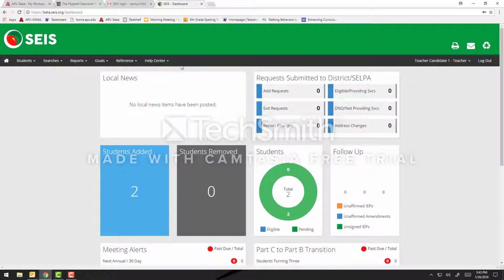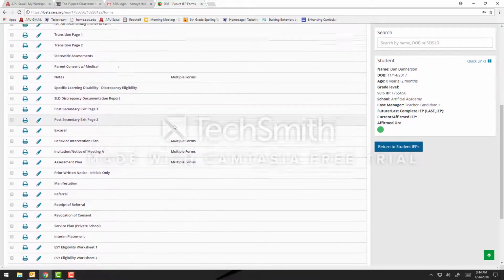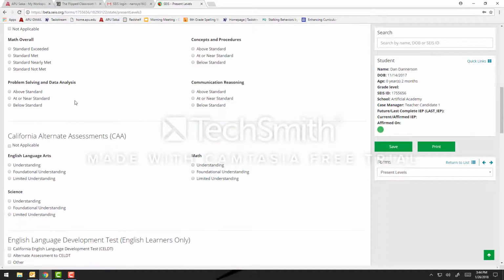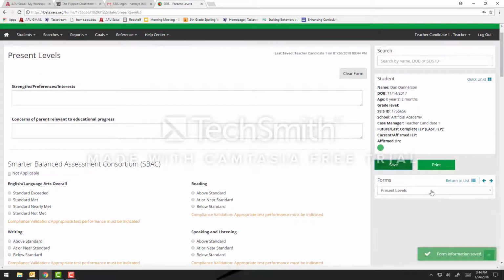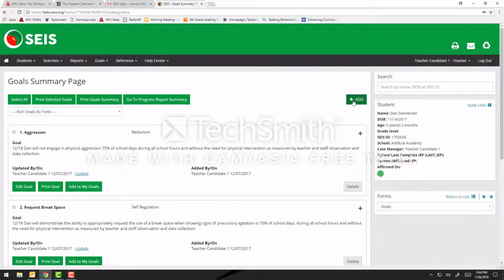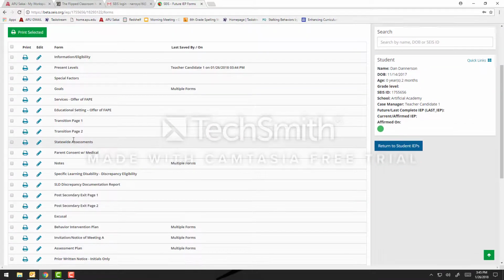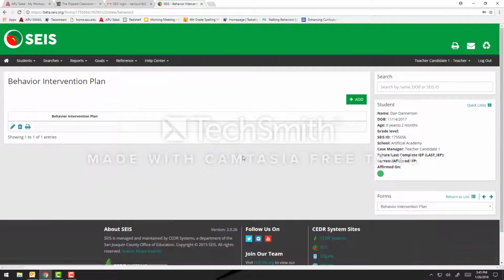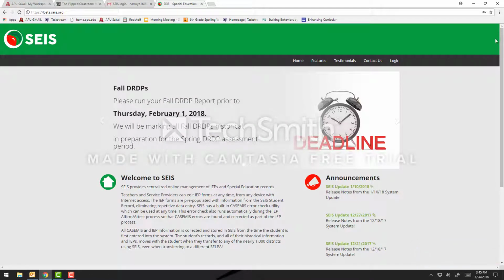EDUC 546 Web Tutorial Assignment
This is my web tutorial assignment for EDUC 546.  It is a brief tutorial on how to use the new SEIS.  created by : NOAH ARROYO